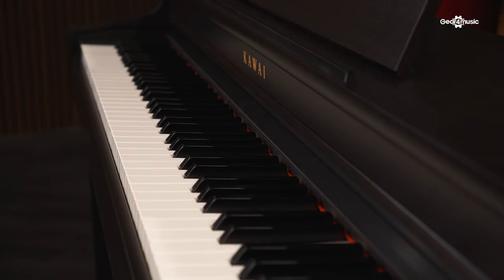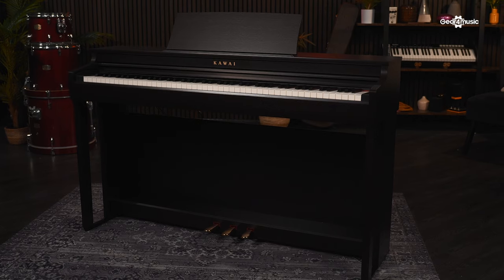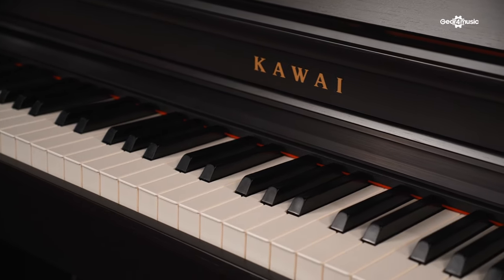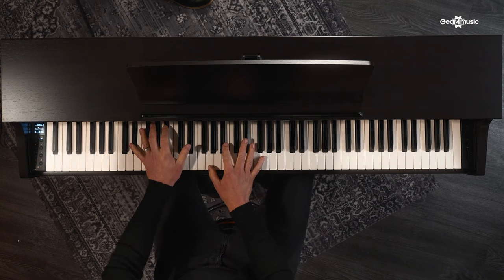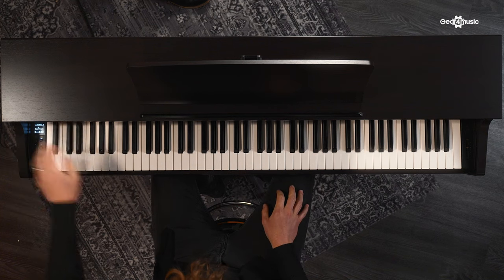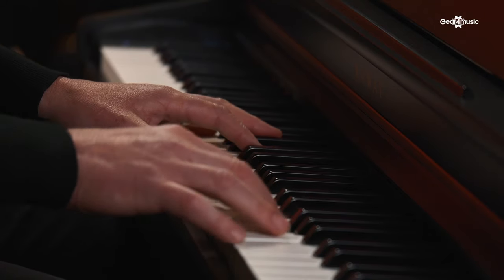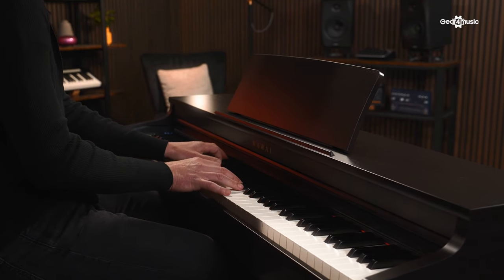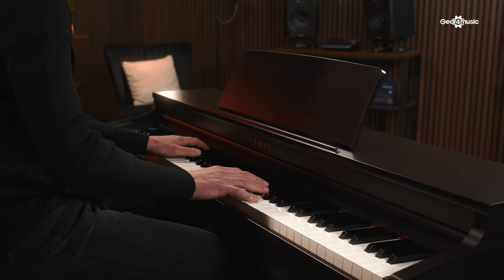Taking your sound to the next level with the Kawai CN29 digital piano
The CN29 combines classic looks with the sound that every pianist wants to hear.
Tom is with professional pianist Adam Wakeman to go through some of the key features that make this piano stand out.

00:00 Introductions
00:35 How does the CN29 compare to an acoustic grand?
01:13 The ideal setting
01:53 Controlling the tone and sound
2:52 The housing
03:24 The keys
04:56 The sound system
05:46 How can this help to develop your sound?
06:10 Summary